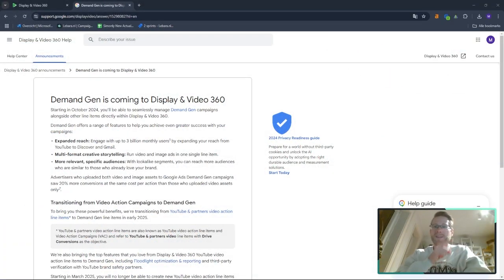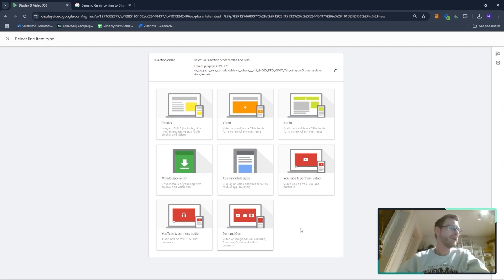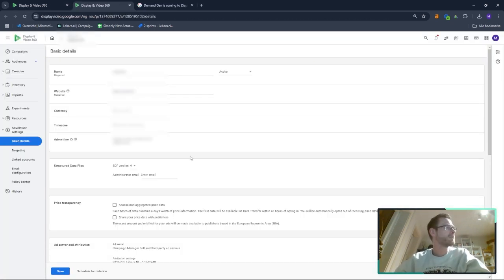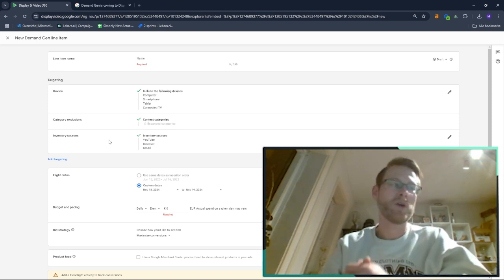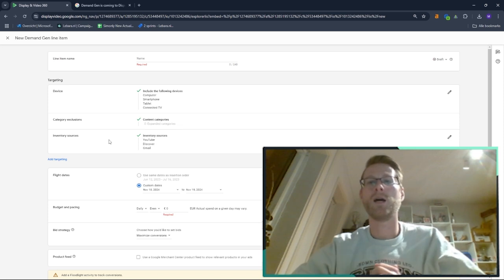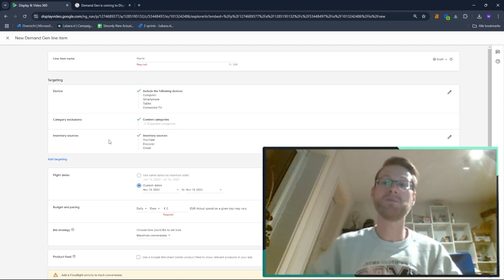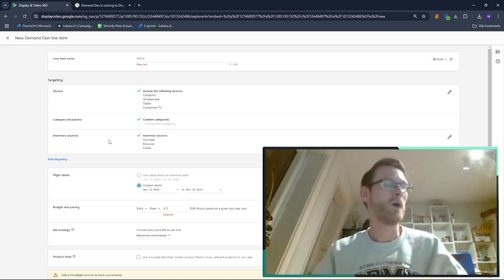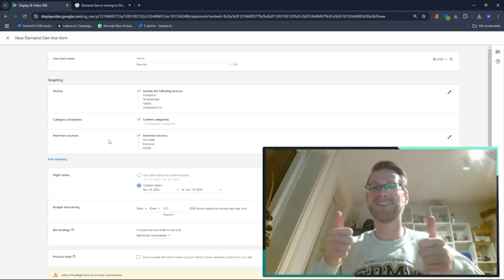Programmatic - What's New? Demand Gen in DV360!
In this video I explain how to use Google Ads Performance tool 'Demand Gen' in DV360. Announced to launch early October, but it is finally here!